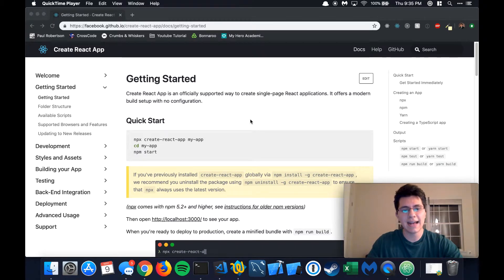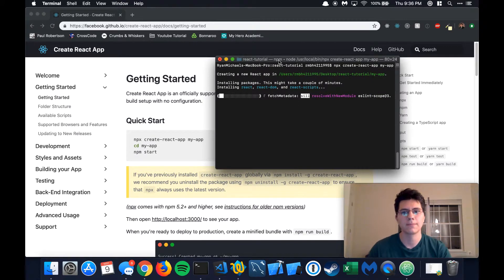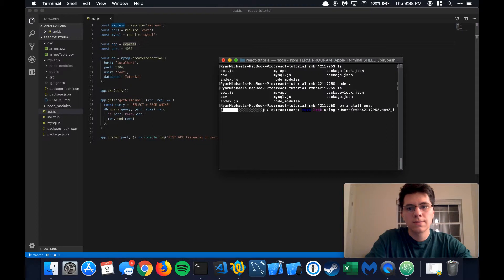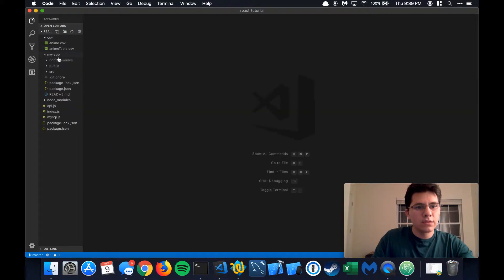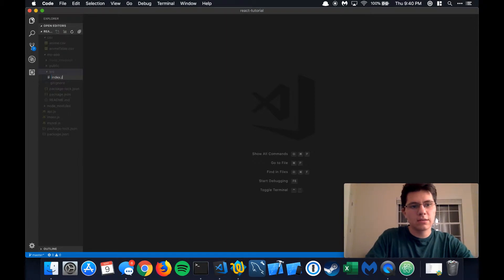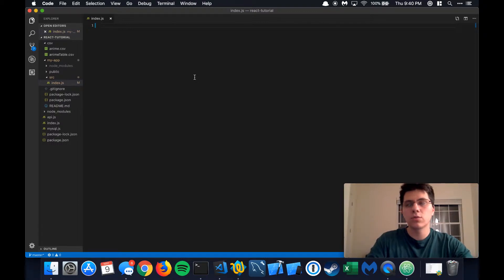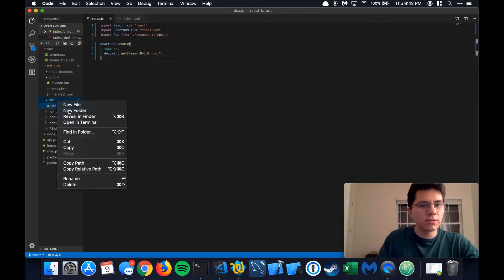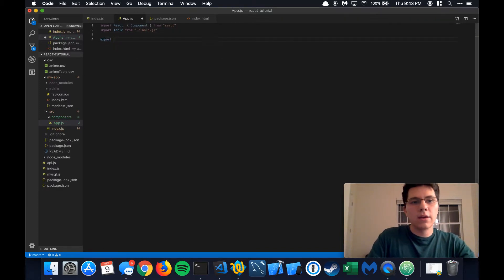Anime App React Tutorial - Create a Table (Step 4)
In this tutorial series you will learn how to create a full - stack web application with React JS, Alt - Flux JS, Express JS, and MySql.

Key topics will include file scripting, programmatically populating and managing a database, creating an API from scratch, developing functional and class based components in React, menu bar navigation with React Router, creating forms, creating front - end "stores" to save / update / retrieve data, creating a login - screen, and more.